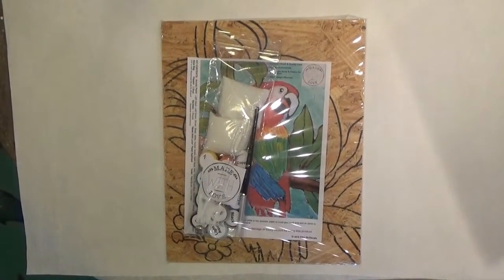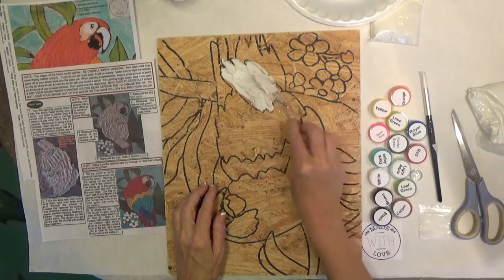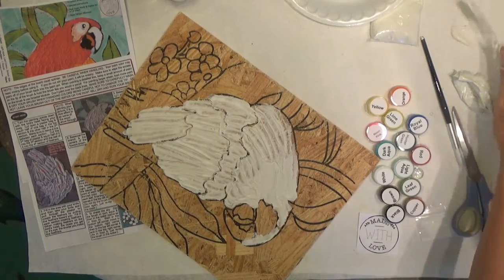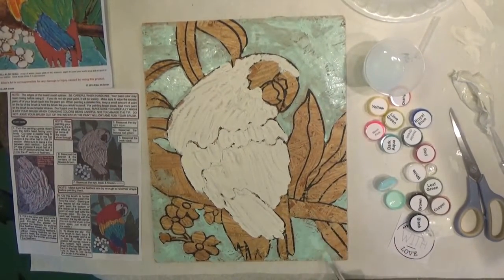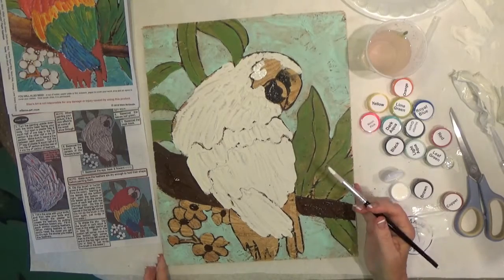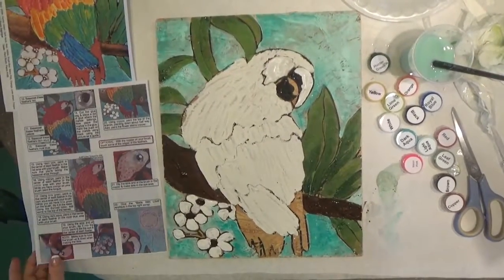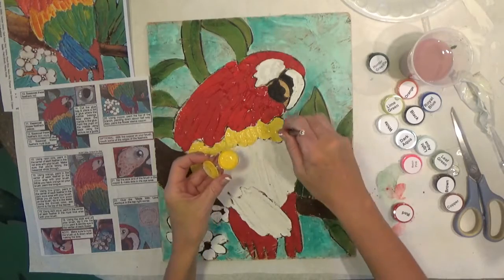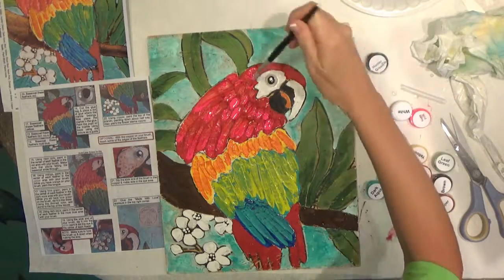Parrot instructional video